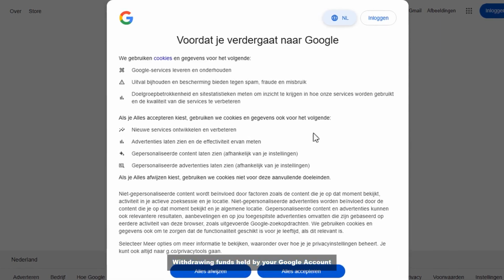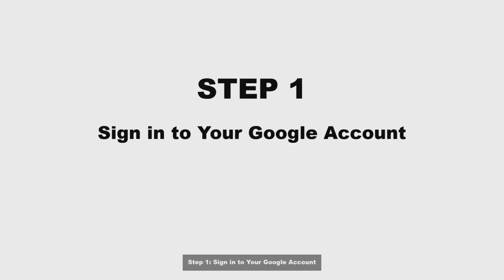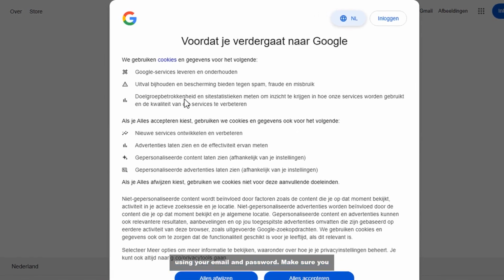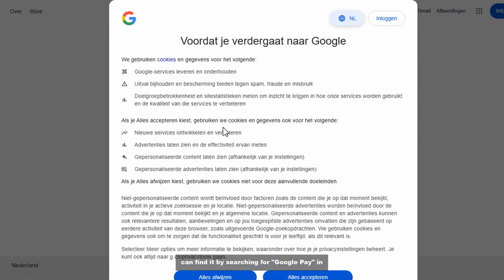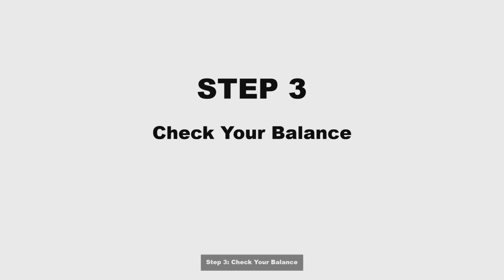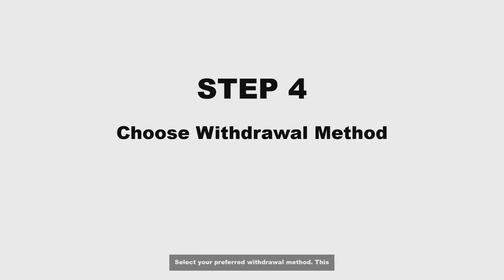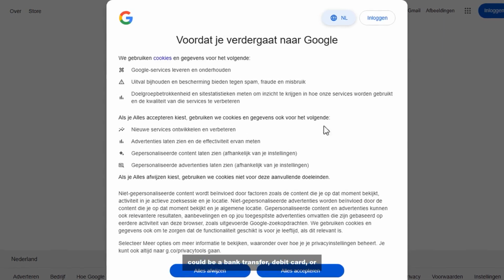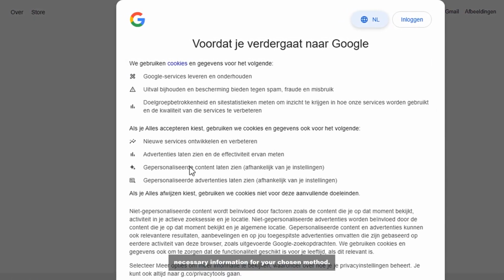How To Withdraw Funds Held By Google Account 2026 (STEP BY STEP)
In this video, we will guide you through the process of withdrawing funds held by your Google Account in 2026, step by step. Learn how to access your funds easily and efficiently with our detailed instructions.